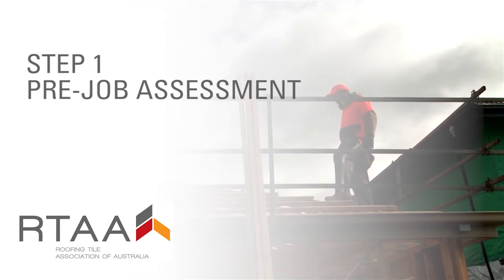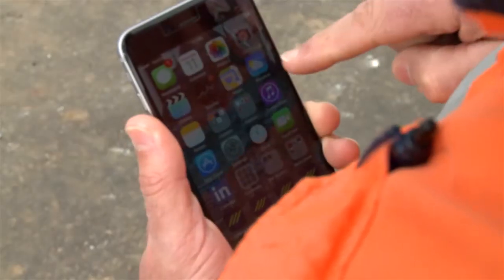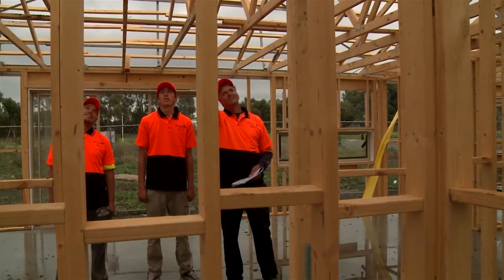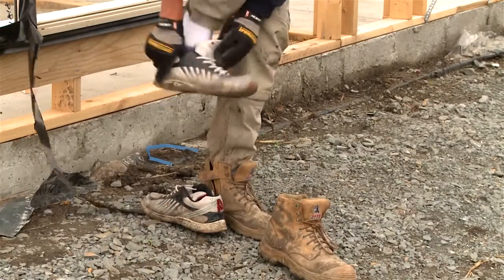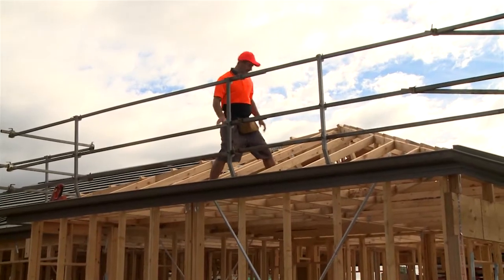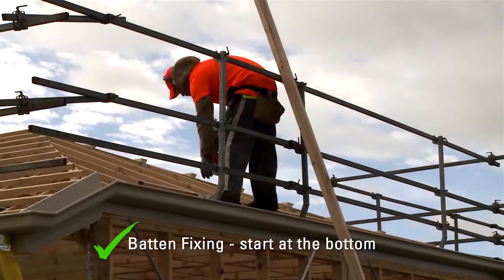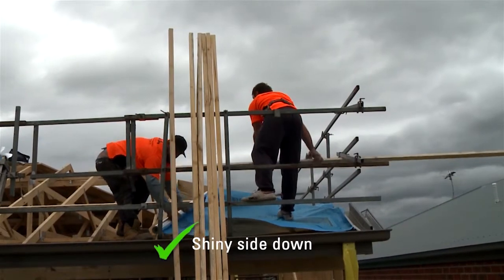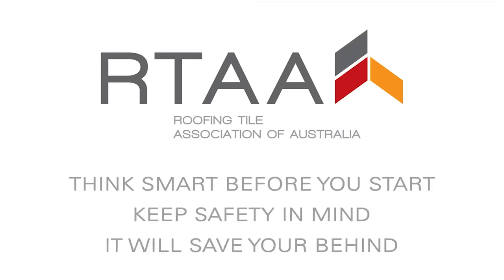Working at heights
Working at heights is one of the highest risk activities across the industry. Think smart before you start.